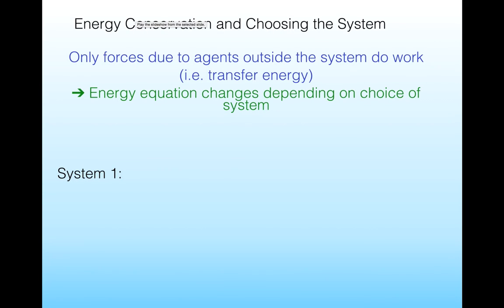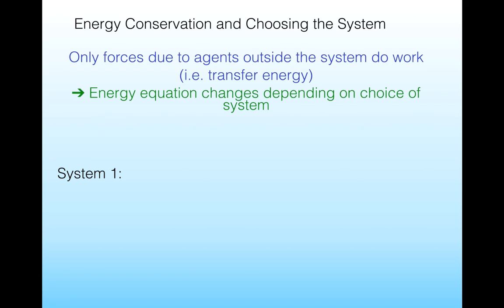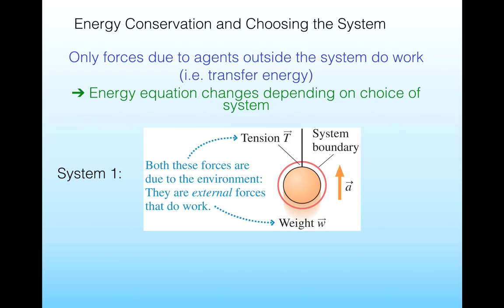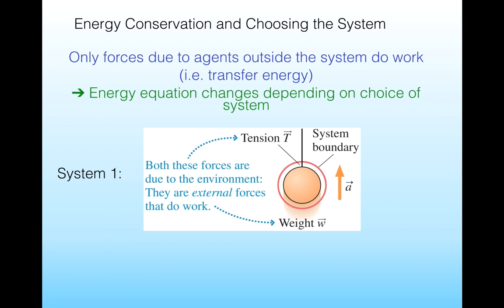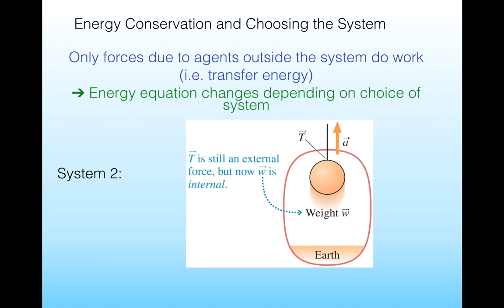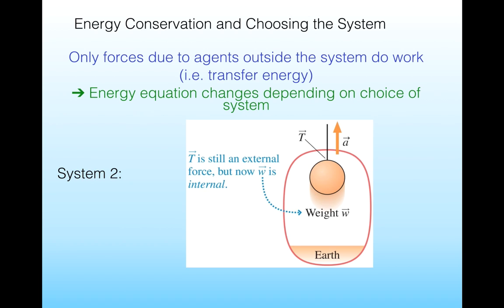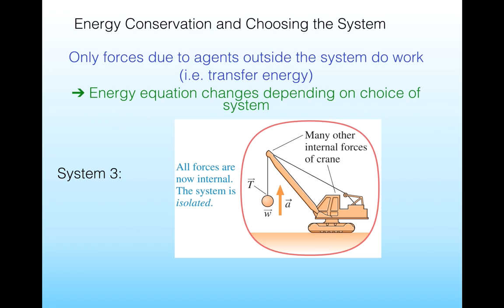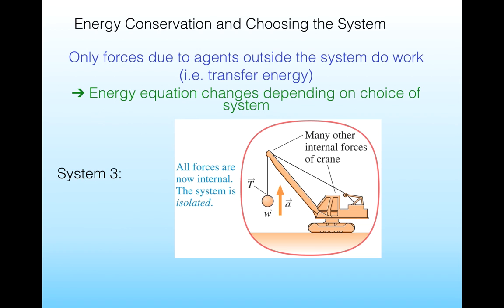Day15-energy-pt3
Energy Conservation